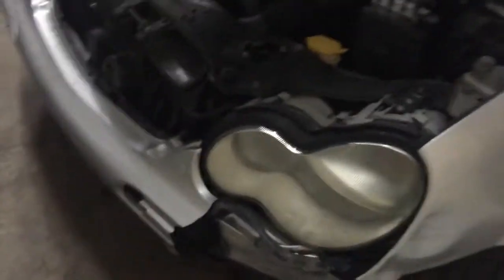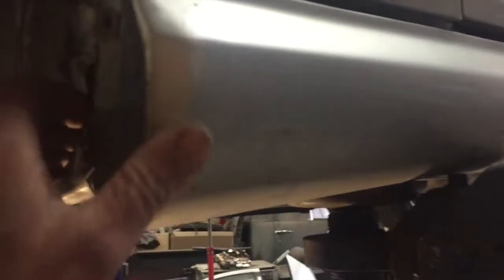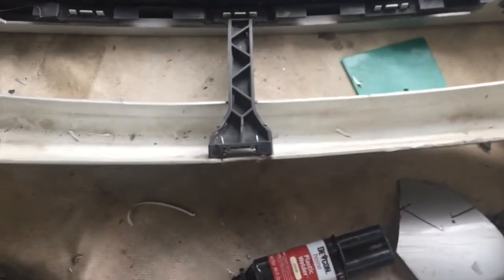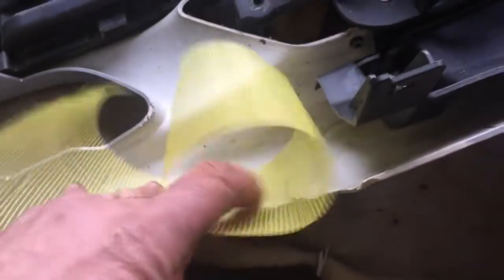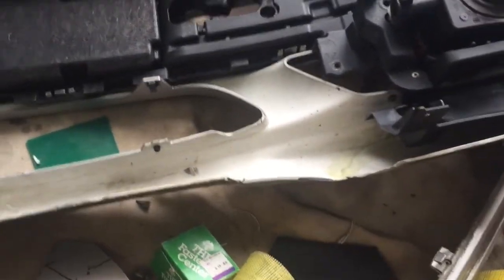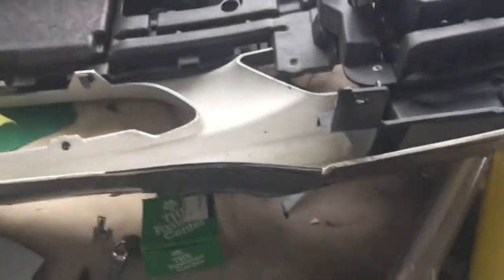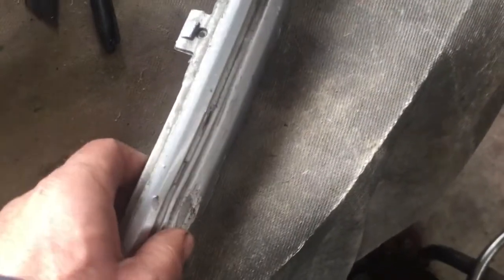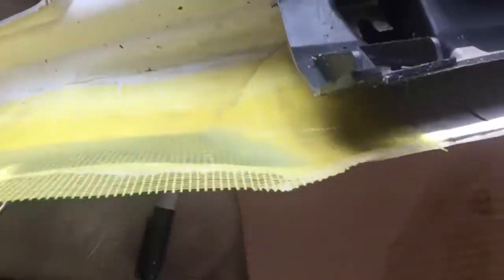c32 intoduction and bumper repair